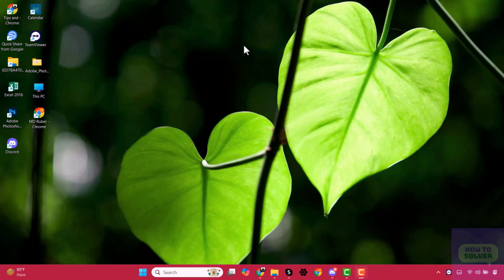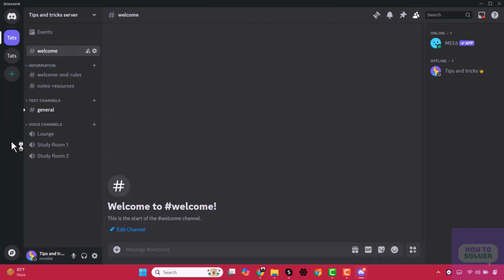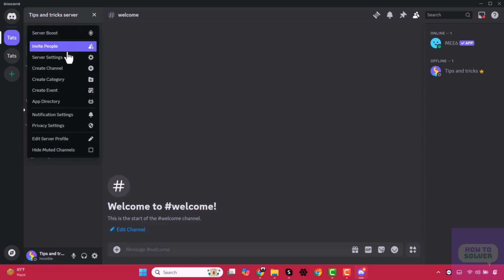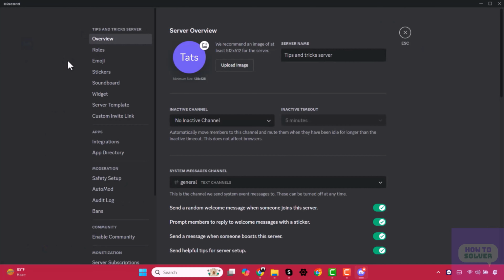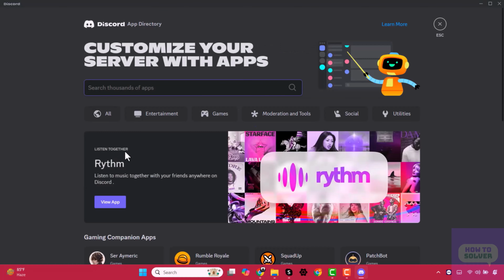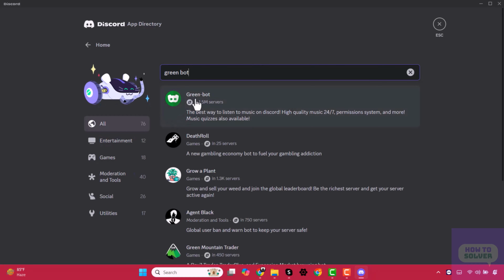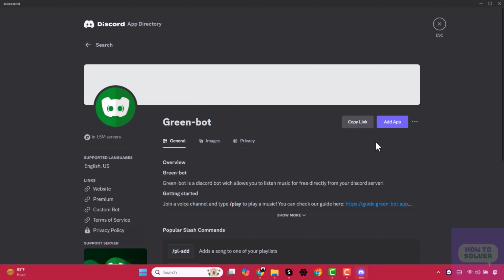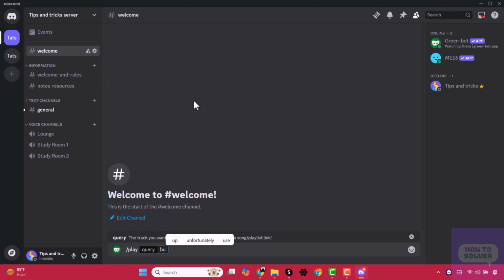How to add music to Discord in Laptop 2025